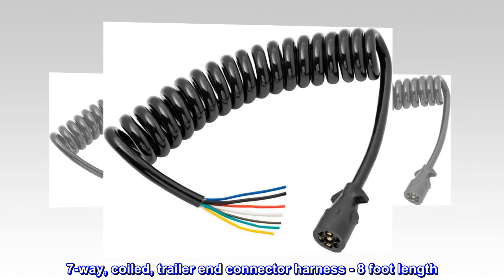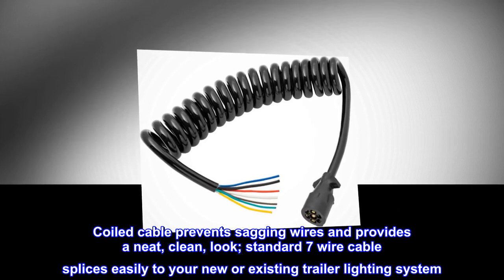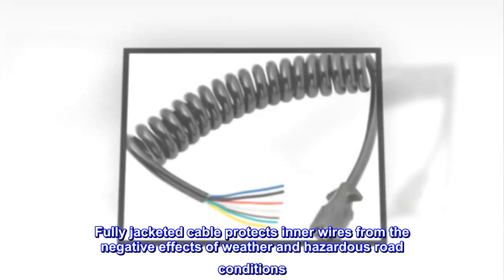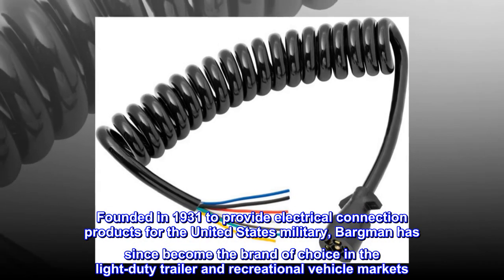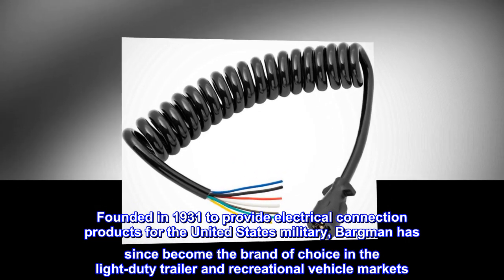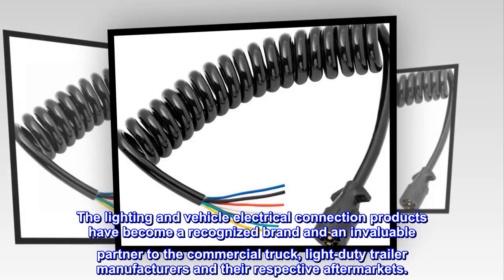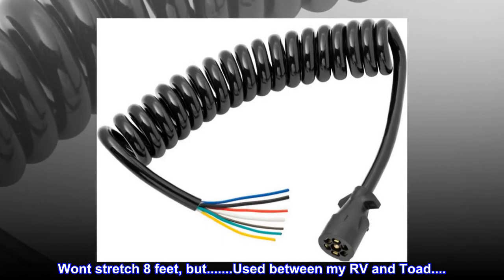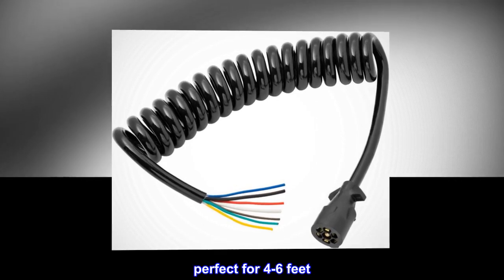Bargman 54006-044 Connector (Coiled 7-Way Molded Trailer End - 8')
7-way, coiled, trailer end connector harness - 8 foot length
Universal, plastic 7-way connector is durable and weather resistant
Coiled cable prevents sagging wires and provides a neat, clean, look; standard 7 wire cable splices easily to your new or existing trailer lighting system
Fully jacketed cable protects inner wires from the negative effects of weather and hazardous road conditions
Backed by Bargman's Limited 3 Year Warranty
Founded in 1931 to provide electrical connection products for the United States military, Bargman has since become the brand of choice in the light-duty trailer and recreational vehicle markets. The lighting and vehicle electrical connection products have become a recognized brand and an invaluable partner to the commercial truck, light-duty trailer manufacturers and their respective aftermarkets.

Wont stretch 8 feet, but. Used between my RV and Toad. added my own 6 way to the other end. wont stretch 8 feet. perfect for 4-6 feet